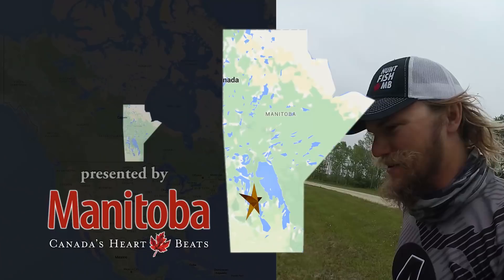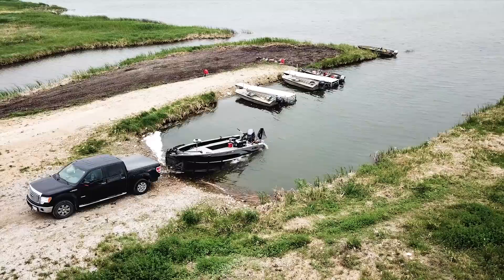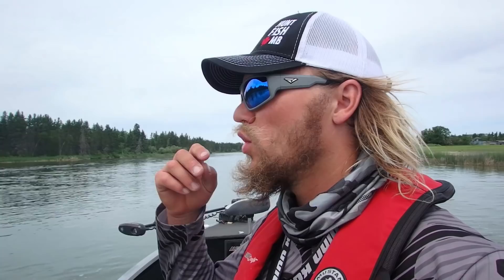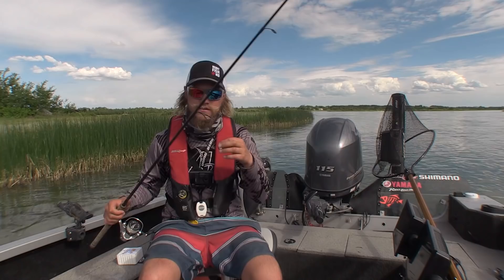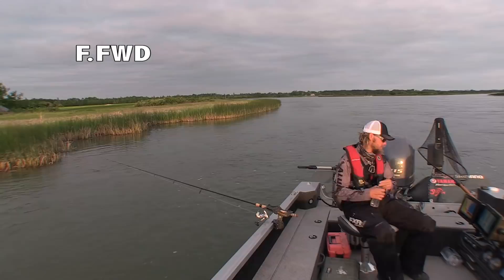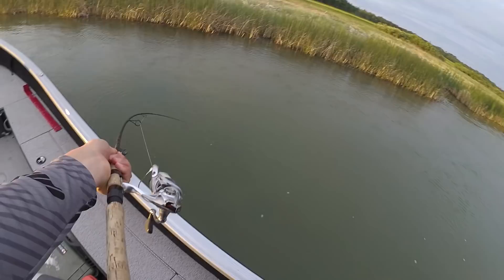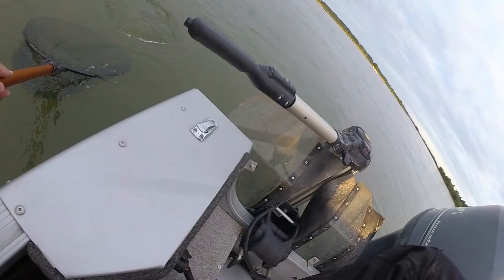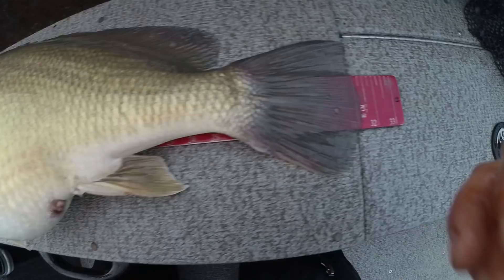Barn Door Drum Fishing - Waterhen River, Manitoba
How-to catch Freshwater Drum.This is probably my first true barn door. They are considered bycatch in much of their range, but they get my attention in any fishery with monster potential like the Waterhen River, check out Harvest Lodge
►For information on Manitoba fishing opportunities:
►GEAR USED:
G.Loomis IMX 7'6" Rod
Shimano Stradic 3000 Reel
Power Pro Super Slick 10# braided line
3way Swivel
12# Fluoro Leader
1/2oz. Bell Sinker
Size 2 Octopus Hook
►MY BOAT
Ram Mount for Fishfinders
Minn Kota Terrova 112# w/ bluetooth
Terrova Mounting Bracket
Minn Kota 12ft Talon
Talon Mounting Bracket
►MY FILMING GEAR
Garmin Chest Cam
Main Camera
Waterproof Camera Case
Ball Head for Post
Aqua Vu Underwater
Waterproof VLogging Camera
Vlogging Camera mini tripod
Ball Head for mini tripod
Drone with kit
Drone Lens Polarizer
Waterproof Drone Case
►COMPUTER GEAR
Editing Program
iMac Desktop
Waterproof Laptop Case
►FOLLOW UNCUT ANGLING EVERYWHERE:
Twitter: who cares about twitter?
Vine: is dead and it's not my fault.